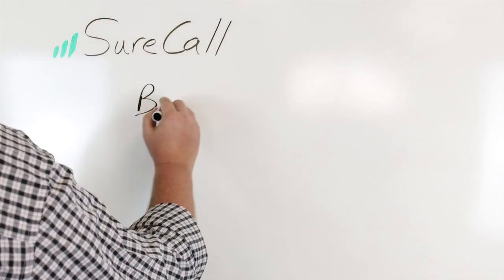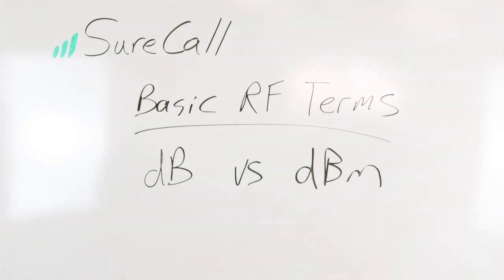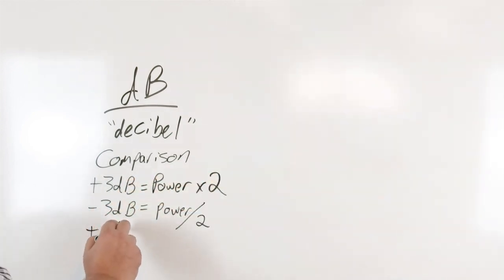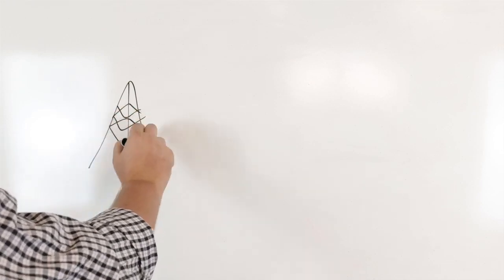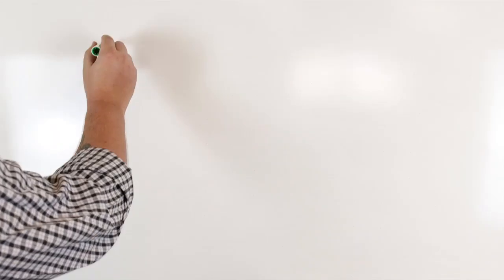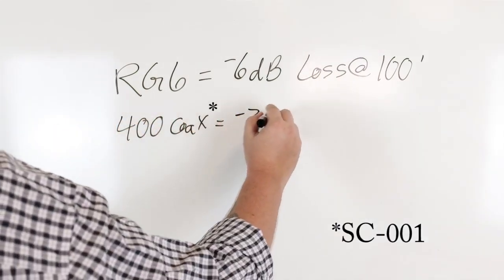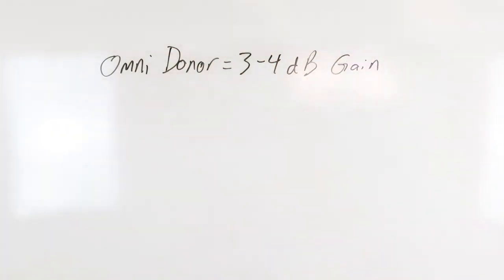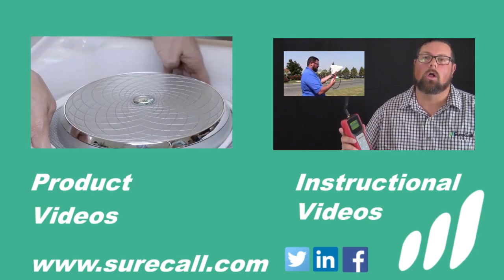How to Measure Your Cell Phone Signal Strength: Signal Boosters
Learn the difference between signal strength and signal quality for Android or Apple Platforms.

About SignaBoosters.com
When our company was founded in 2011, the world was a different place. 3G was all the rage, with smartphones just starting to be in everyone’s pockets. Our founder saw where the world was heading: complete, 24-hour connectivity would no longer be a luxury, but a requirement.

Now, with 5G and the Internet of Things promising smart cities and faster data than ever before, our mission to provide you with reliable signal is more important than ever.

That’s where we come in. We can connect you with the best brands in the world of signal boosting, whether that’s cellular, internet, or IoT. We’ll have your smartphones, hotspots, WiFi routers, and LoRaWAN systems working better than ever. Fast, reliable data. Dropped calls a thing of the past. Just the way it should be.

/ signalboostersdotcom

/ signalboosters

/ signalboosters

 / signalboostersusa

 / signalboosters